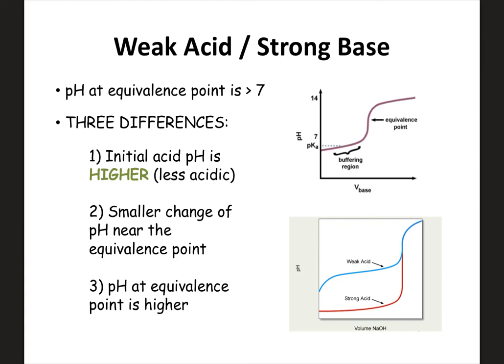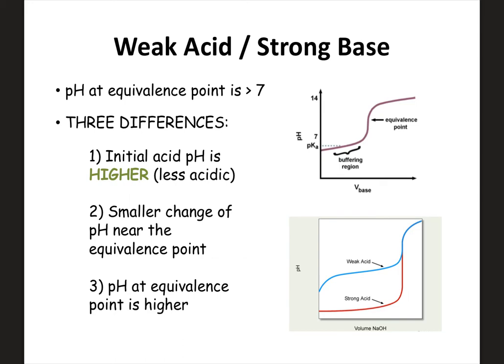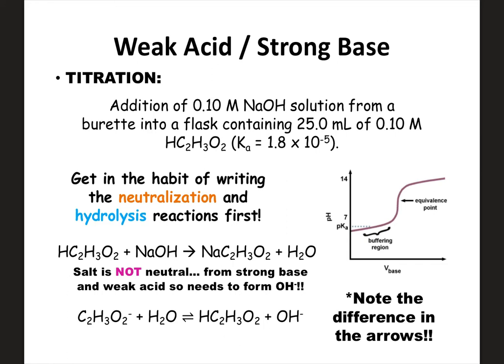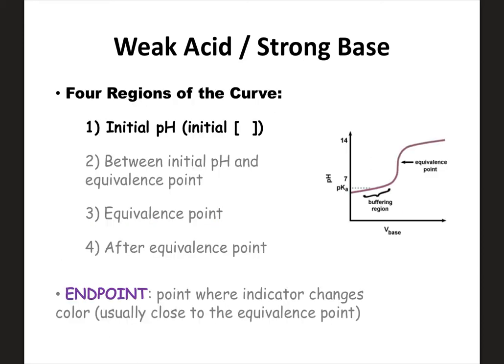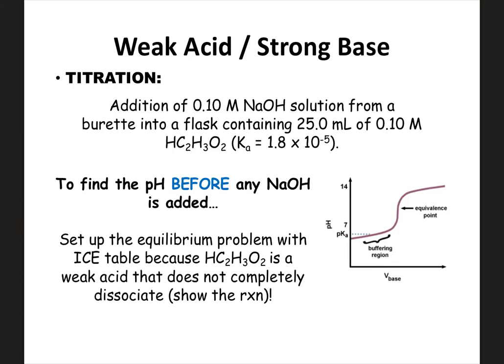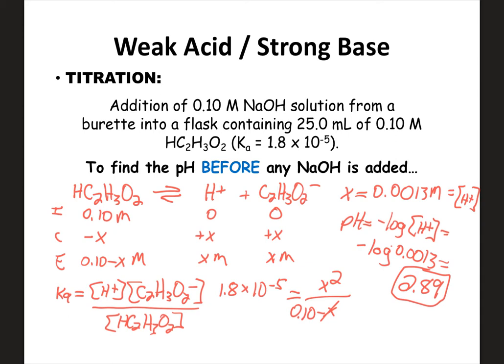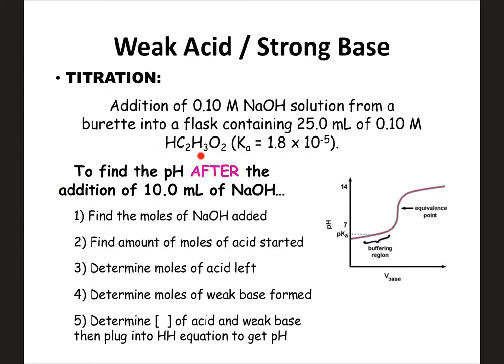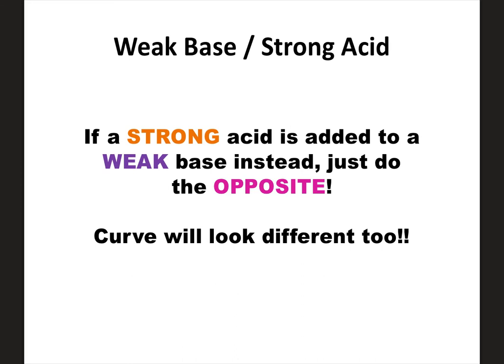Weak / Strong Titrations Notes AP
Use this video to help review solving weak / strong titration problems.